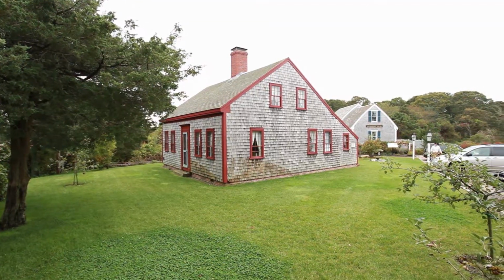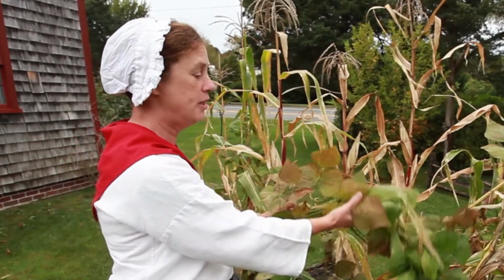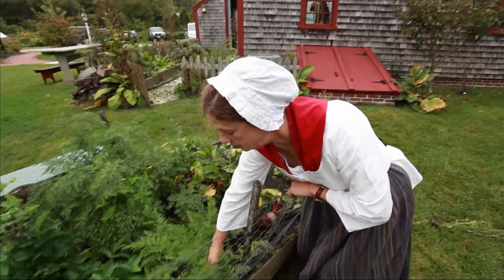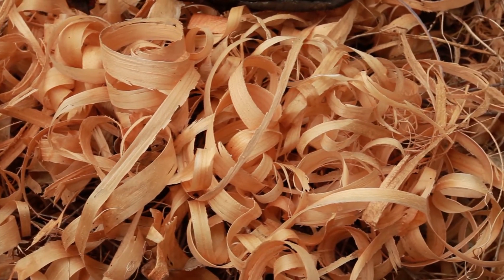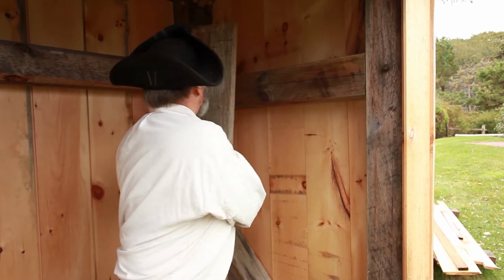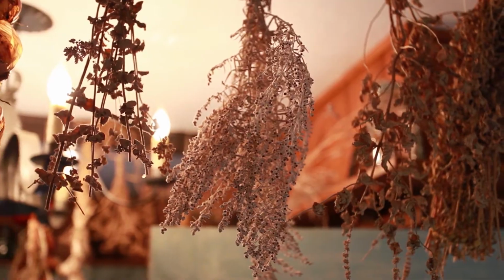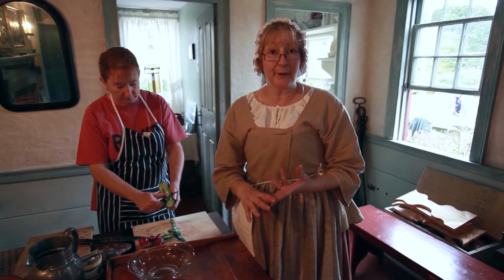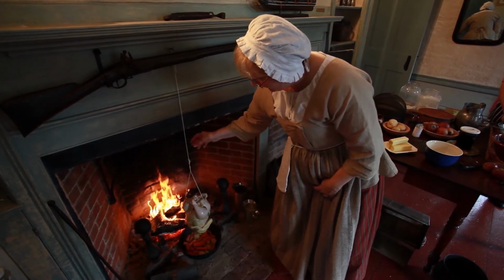Caleb Nickerson House - Harvest Festival